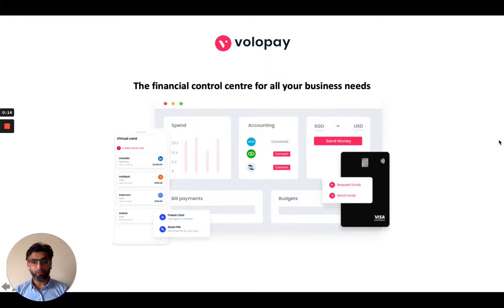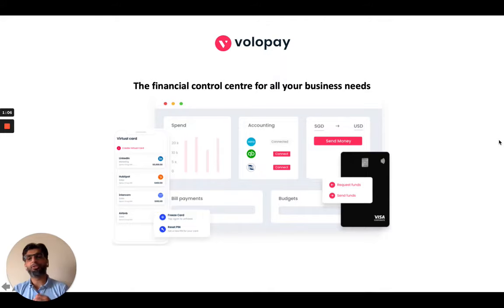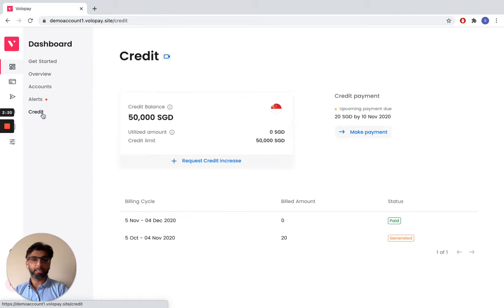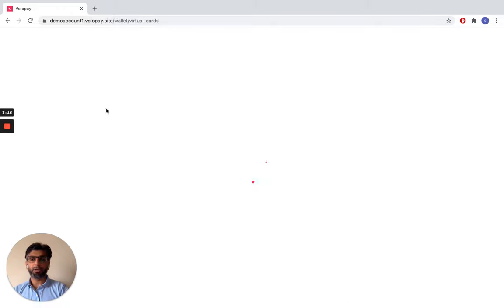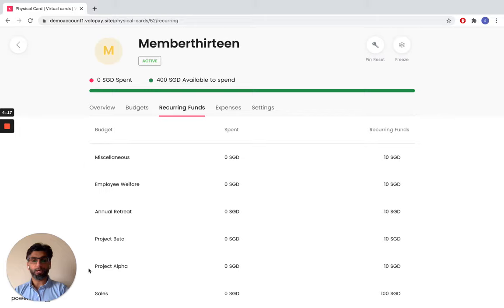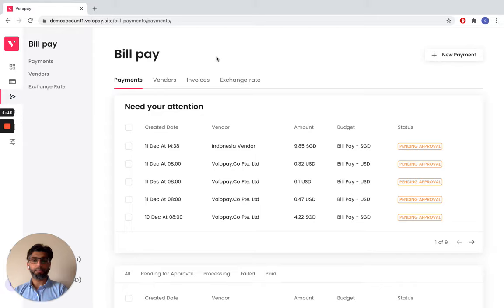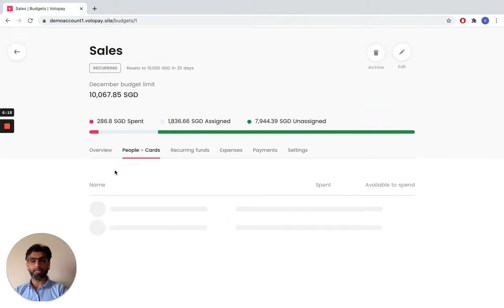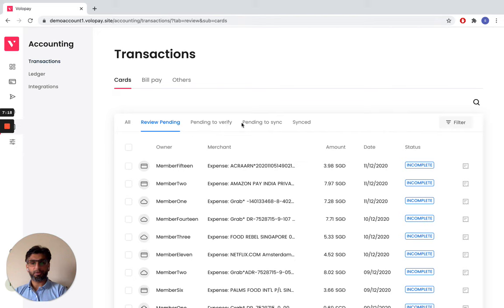Volopay Product Demo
Volopay - The financial control center for modern businesses.

Have a brief look at how Volopay can help you manage your business expenses. From issuing individual physical and virtual cards and allocating budgets, paying vendors, to automating accounting.

Everything you would ever need to manage your business expenses.